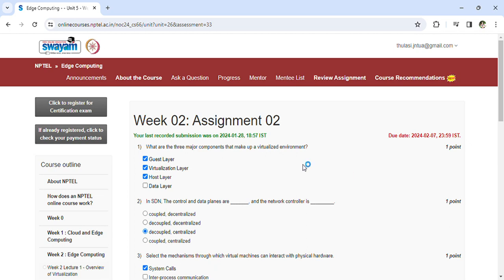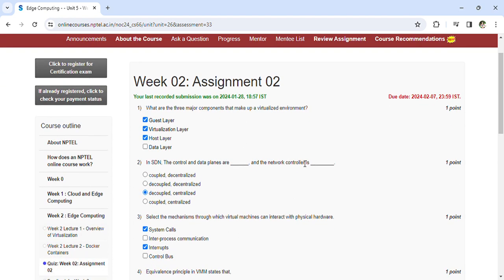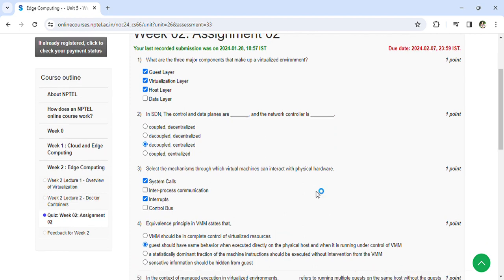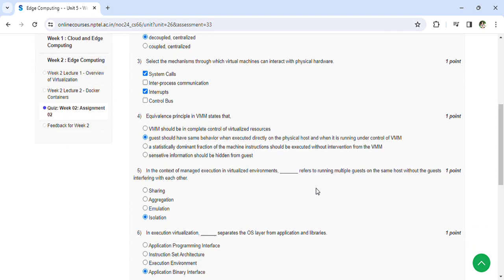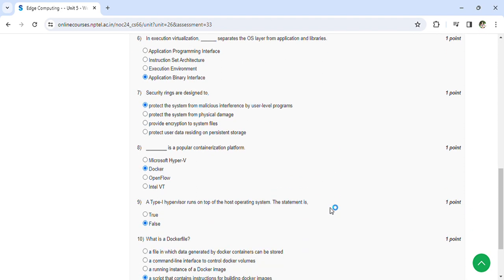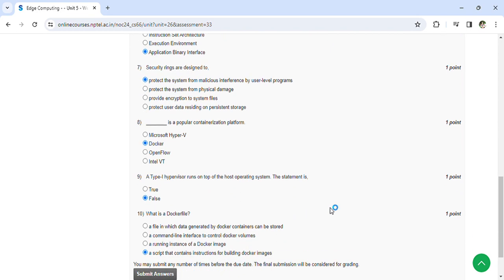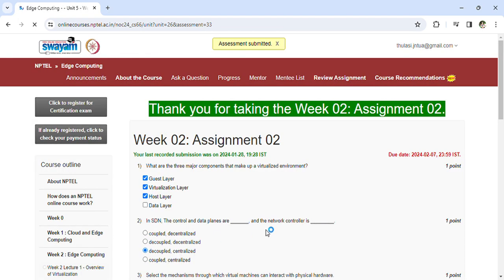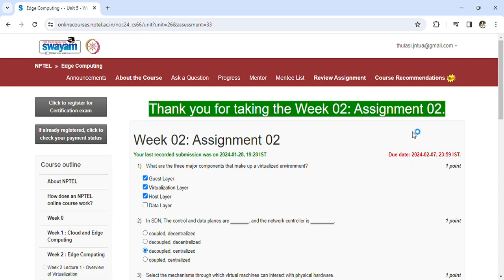Edge Computing Week 2 Assignment 2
Edge Computing Week 2 Assignment 2 Solutions